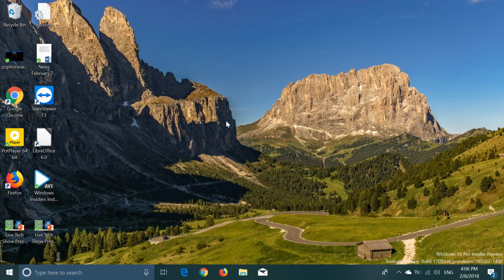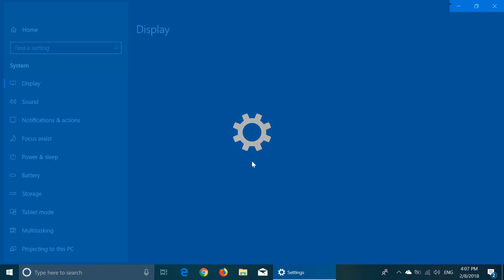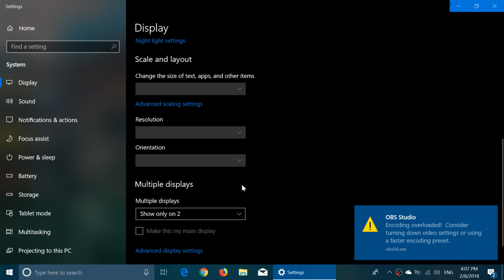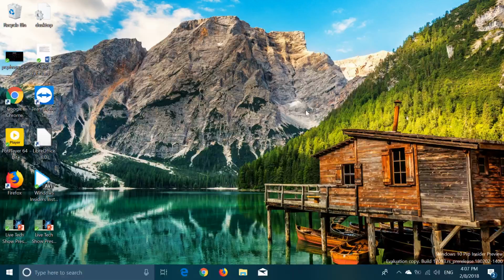Fixit Tips and tricks Windows 7 8.1 10 How to change screen resolution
It is easy to change screen resolution in Windows, also if it fails just wait 30 seconds it will revert back to original setting